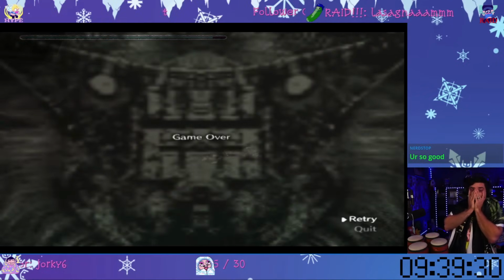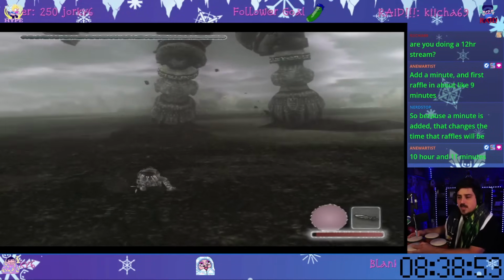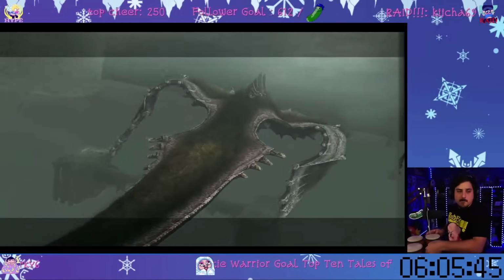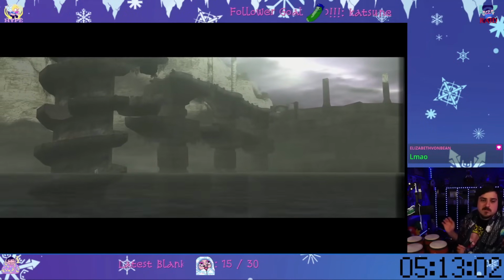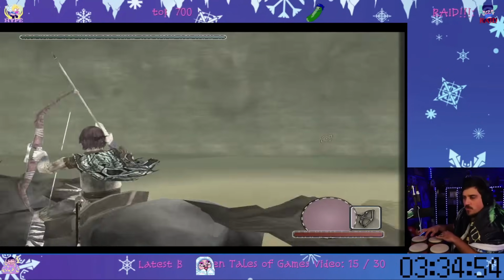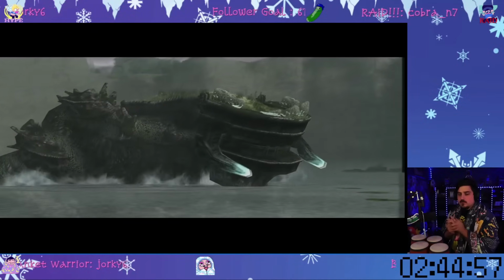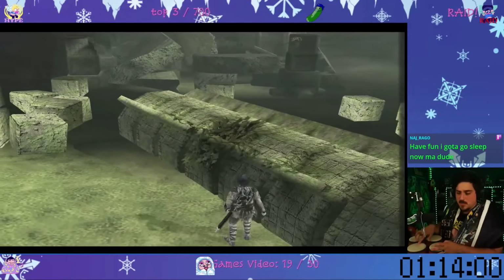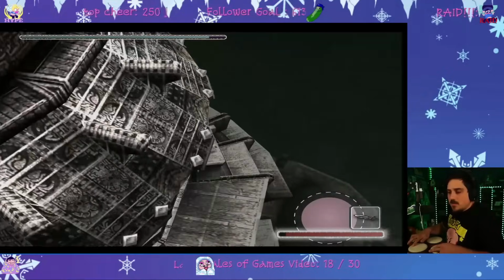Shadow of the Colossus with DK bongos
Can we beat shadow of the colossus using DK bongos as the controller? Watch the epic tale unfold here!
Intro 0:00 - 1:13
Controls 1:14 - 3:19
First Colossus 3:20 - 6:17
Second 6:18 - 8:16
Third 8:17 - 13:19
Fourth 13:20 - 14:50
Fifth 14:51 - 17:50
Sixth 17:51 - 23:38
Seventh 23:39 - 24:55
Eighth 24:56 - 27:32
Ninth 27:33 - 30:10
Tenth 30:11 - 32:20
Eleventh 32:21 - 36:15
Twelfth 36:16 - 38:48
Thirteenth 38:49 - 41:11
Fourteenth 41:12 - 47:05
Fifteenth 47:06 - 48:51
Final Colossus 48:52 - 54:08
Outro 54:09 - 56:00